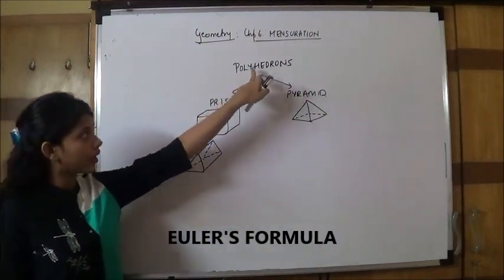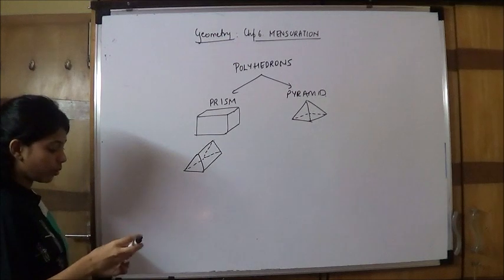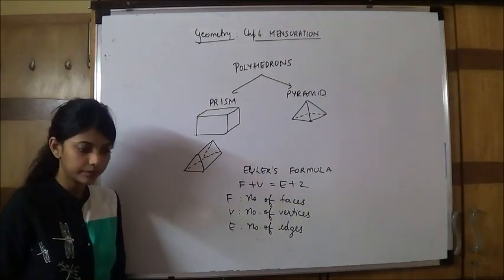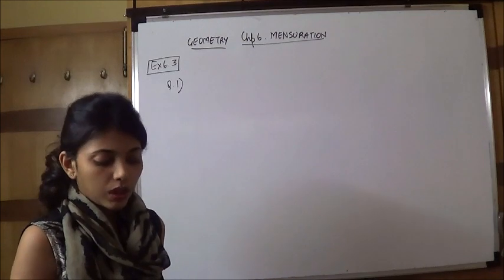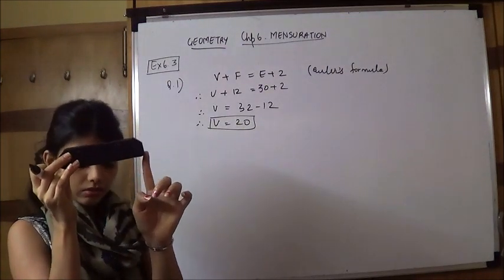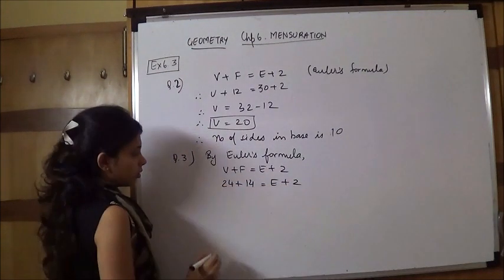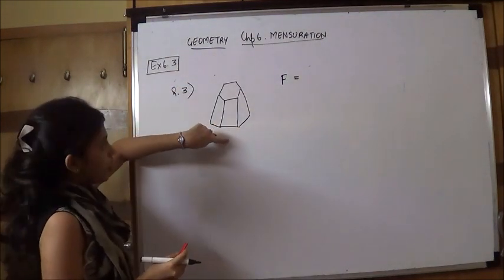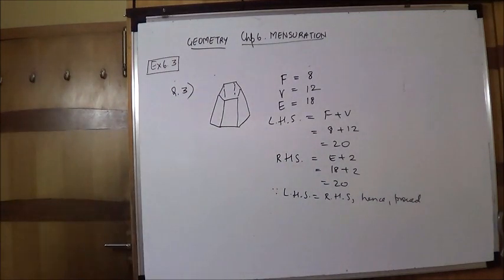GEOMETRY: CHP 6 MENSURATION STD 10 EXERCISE 6.3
GEOMETRY: MENSURATION (CLASS-10TH MAHARASHTRA BOARD)

WE WOULD BE TEACHING STUDENTS SUMS RELATED TO POLYHEDRONS,PRISM,PYRAMID,EULERS FORMULA